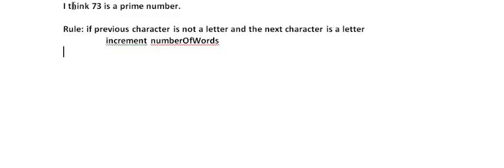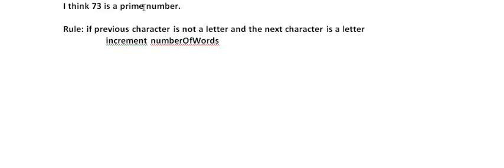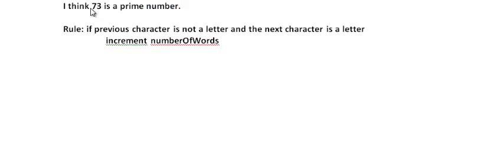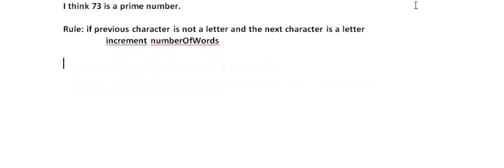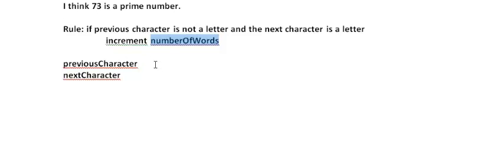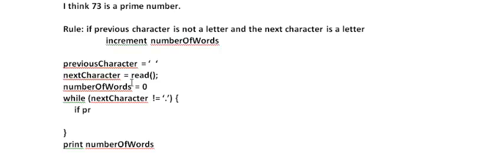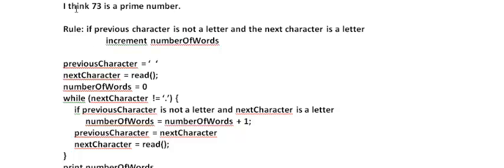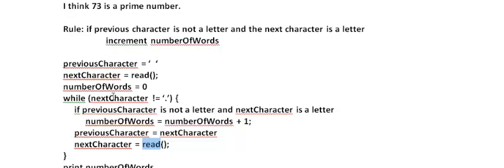Count Words Principle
Shows how to recognize the beginning of a word